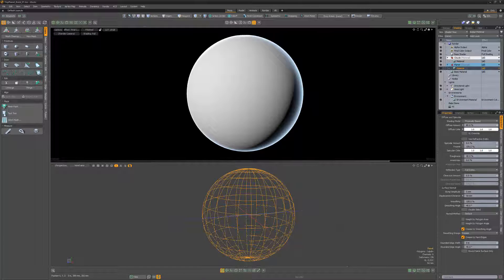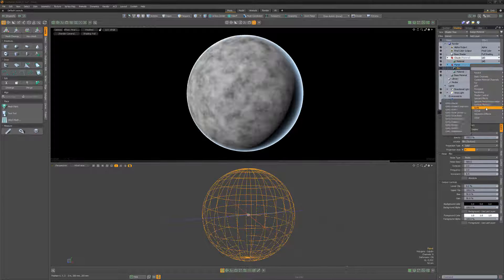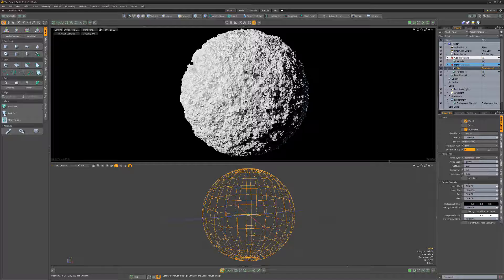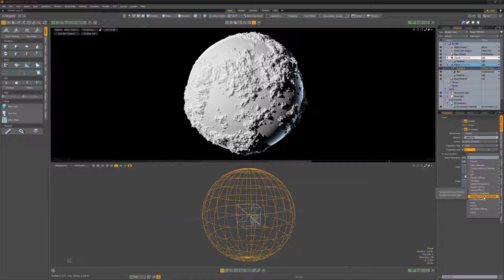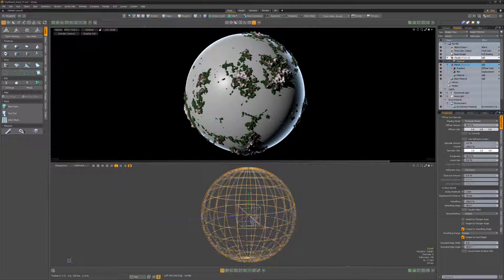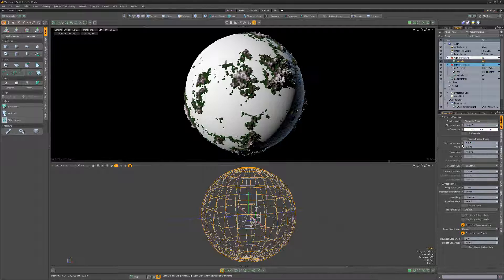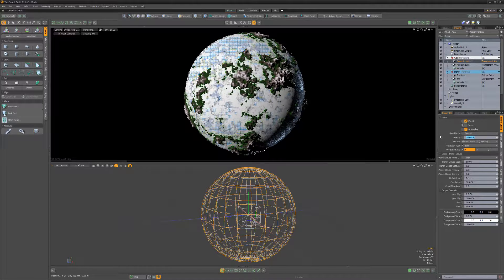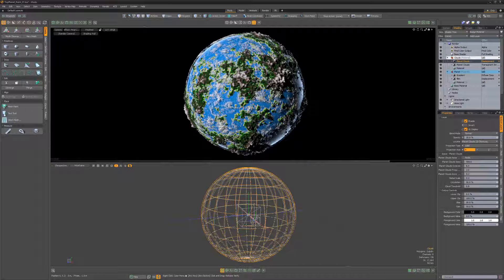MODO | Shader Tree: Tiny Planet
This video explores some of the shader tree options while creating a tiny planet in Modo.